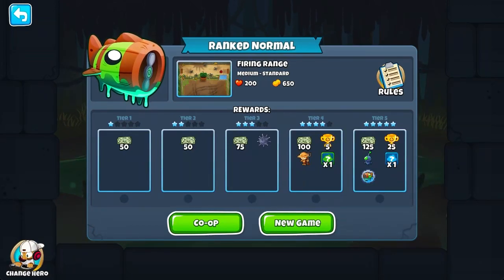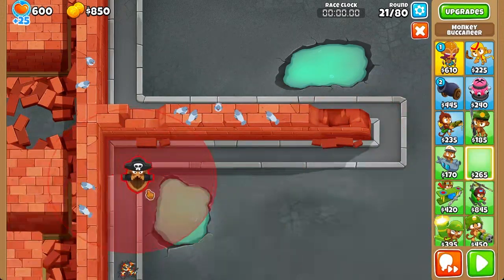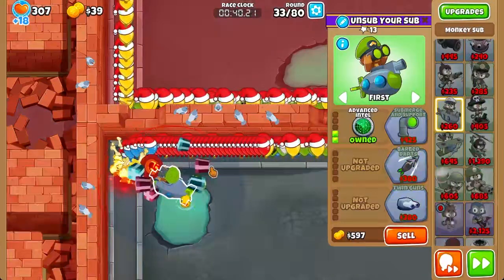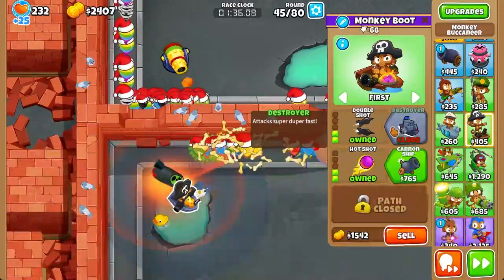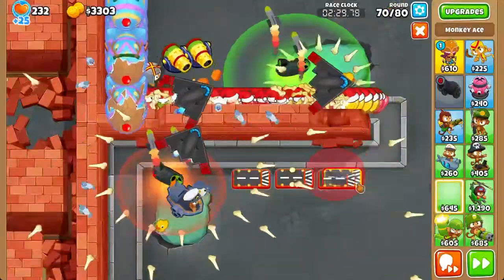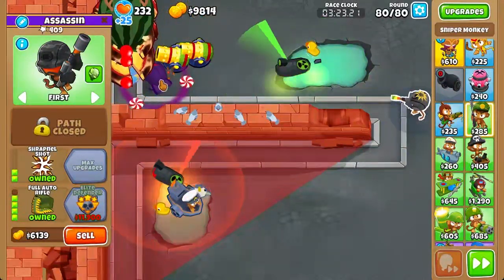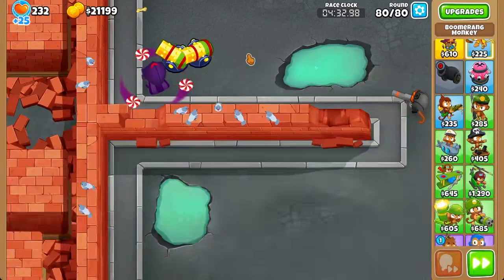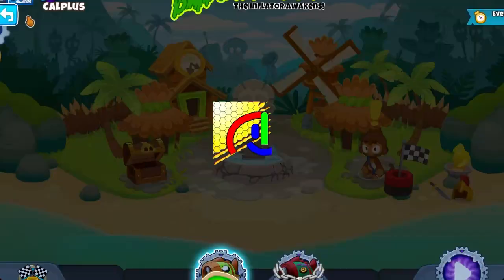Trowel and error | Bloons TD 6 (BTD6) Easy Race Tutorial/Guide (Mobile Friendly)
Are you sick of piles of owls constantly blocking your drive way? Well then you gotta get the owl trowel!

"Trowel and error" is a race that starts at round 21 with 650 cash and 600 lives. Sounds difficult on paper but believe me, it's easier than it sounds.

Indiana Jones, BTD6 Style | Bloons TD 6 (BTD6) Odyssey (Indiana Monke and the Temple of Bloon)
THIS Is How You Become A Top 3 Ranked Lych Player | Bloons TD 6 (BTD6) Ranked Lych Tutorial/Guide
Summer, Autumn, Winter, Spring... Hell? | Bloons TD 6 (BTD6) FULL Hard Mode Odyssey (A Fifth Season)

mobile friendly, no monkey knowledge, no mk, no heroes, no hero, no farms, no boomerangs, no wizard, no druid, no bomb, increased bloon speed, 120% bloon speed, btd6 race Trowel and error, Trowel and error, btd6 race no selling, btd6 race no selling of objects, btd6 race dark castle, btd6 race no abilities